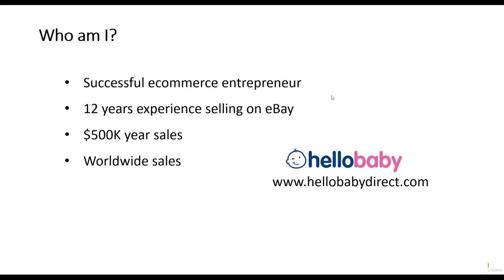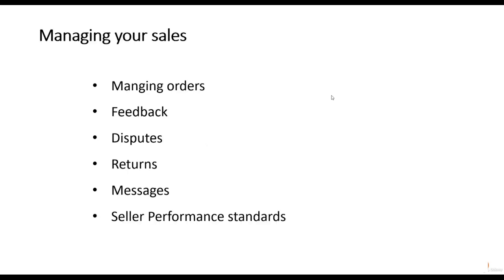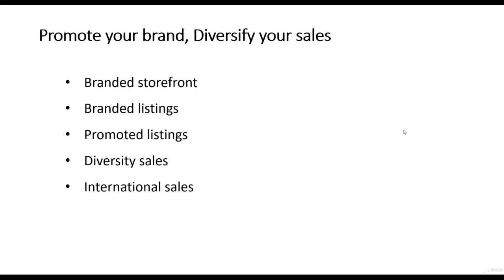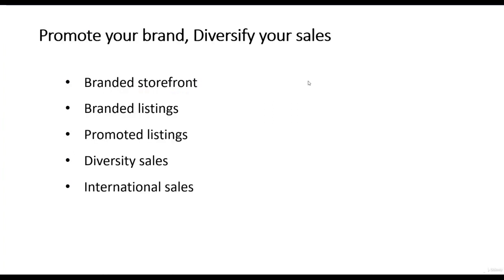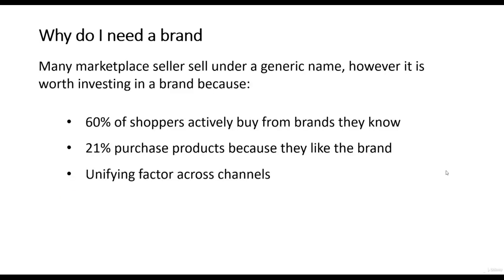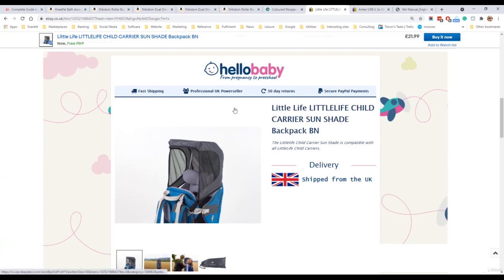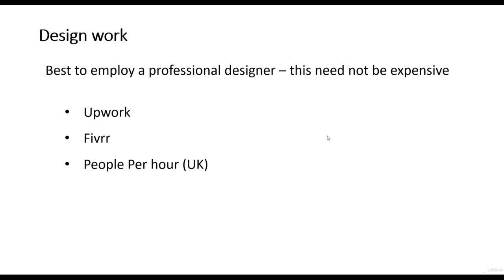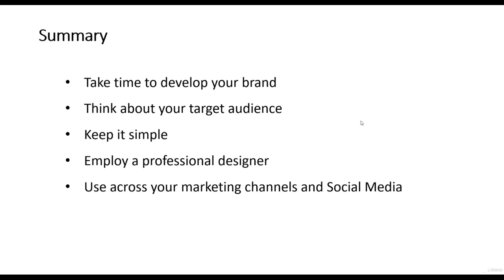Complete Guide to eBay Selling as a Business Lecture 1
eBay is an American multinational e-commerce corporation based in San Jose, California, that facilitates consumer-to-consumer and business-to-consumer sales through its website. eBay was founded in 1995 and has since become one of the world's largest online marketplaces, where users can buy and sell new or used goods, as well as vintage items and collectibles. eBay operates in over 30 countries and offers a platform for users to list, sell, and purchase a wide variety of products, from books and electronics to clothing and furniture. eBay also provides features such as feedback systems, payment processing, and buyer protection programs to help ensure a secure and trustworthy buying and selling experience for users.